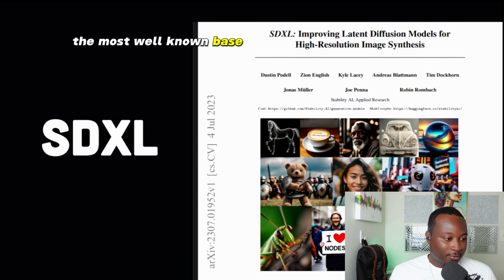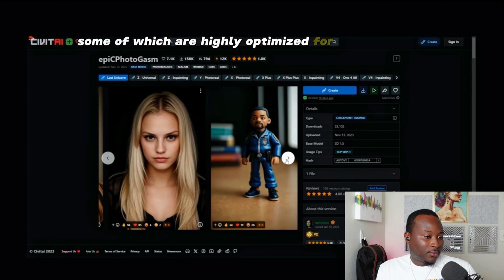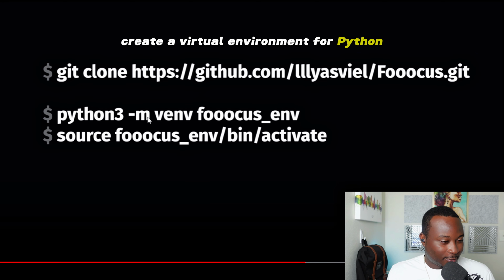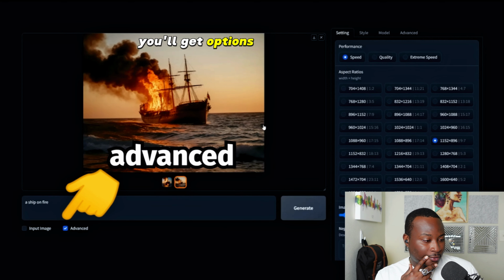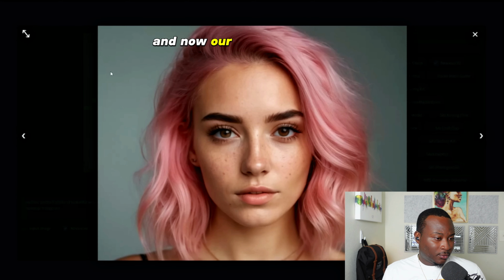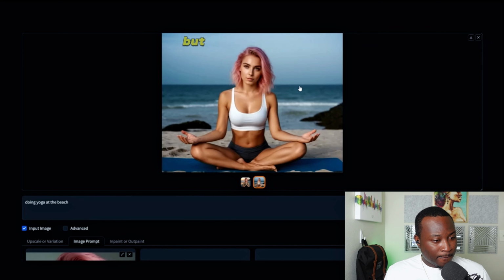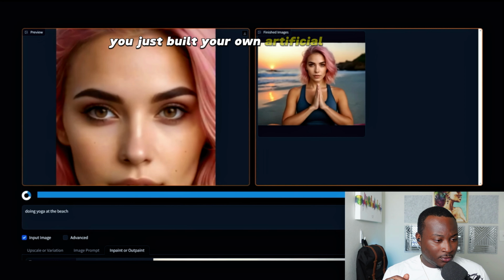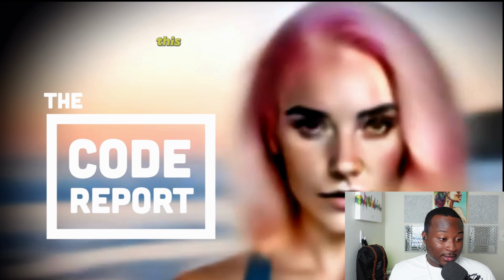DISCOVER THE DARK SECRETS OF AI INFLUENCERS Making a Fortune!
In this video, we're going to be exploring the dark secrets of AI influencers making a fortune! We're going to look at the methods they use to skyrocket their careers and how you can do the same.

If you're interested in becoming an AI influencer, then this video is for you! We'll be discussing the steps you need to take to make a name for yourself in the social media world, and how to earn a fortune doing it! Whether you're a beginner or an expert, this video is sure to teach you something new!

Shoutout to @Fireship for the video. Check out thier page for more content like this.